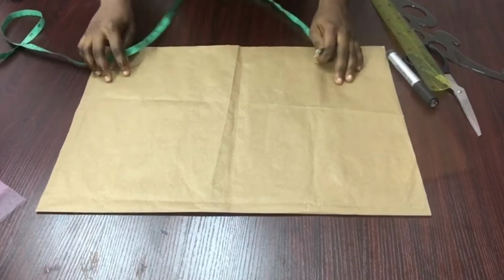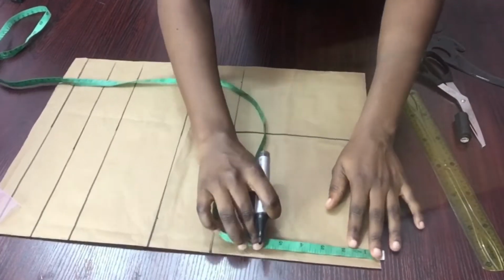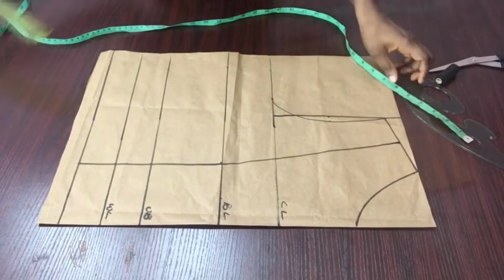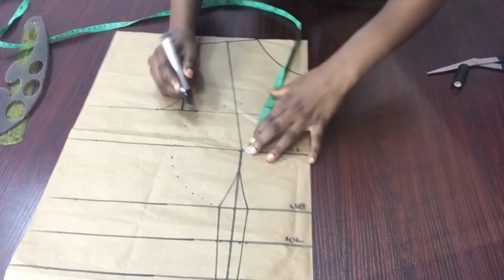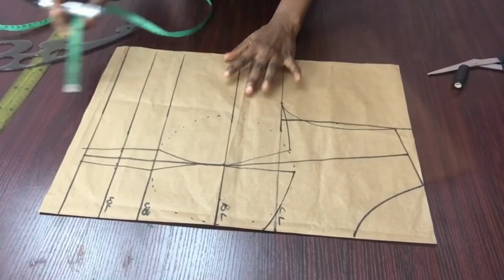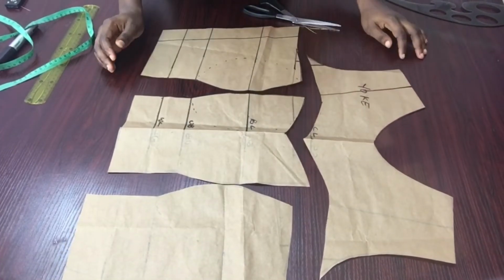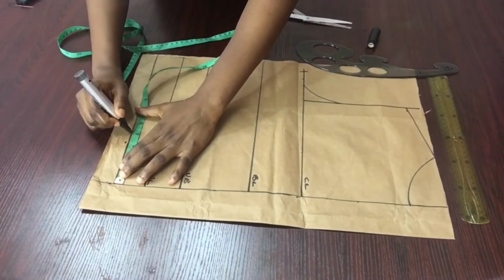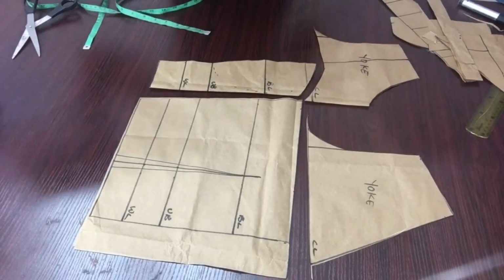How to draft a bustier pattern with yoke